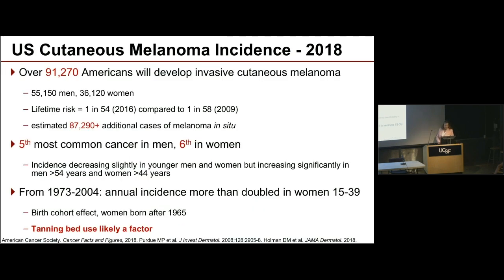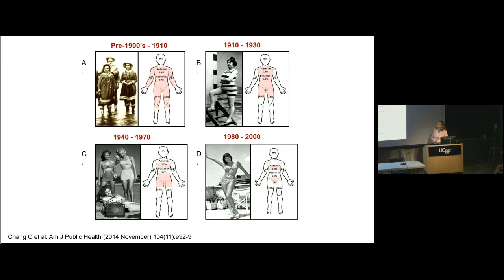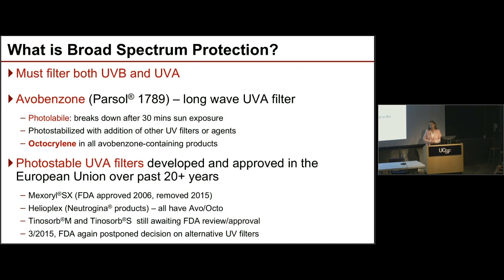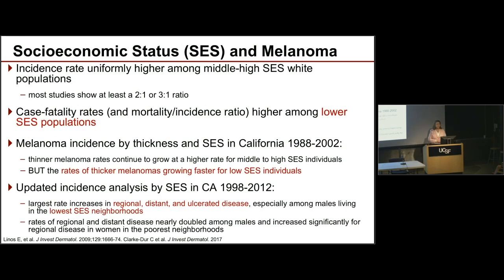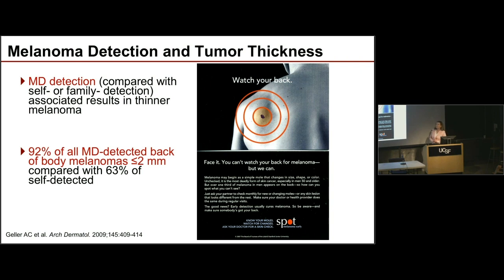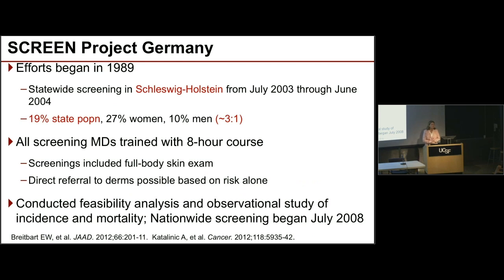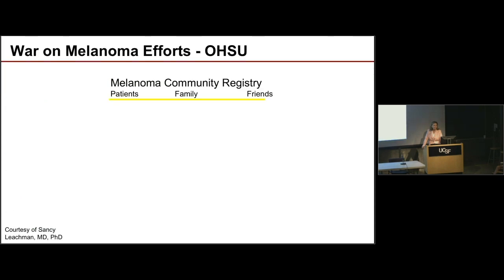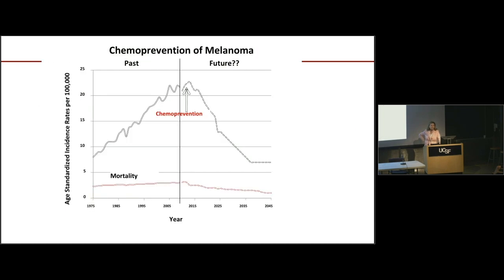Advances in Melanoma Detection, Screening, and Prevention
Susan Swetter, MD, Professor of Dermatology and Director of the Pigmented Lesion and Melanoma Program and the Cutaneous Oncology Program at Stanford University Medical Center and Cancer Institute. The presentation is part of AIM at Melanoma’s Living with Melanoma Symposium co-hosted with UCSF Helen Diller Family Comprehensive Cancer Center on September 29, 2018 in San Francisco, CA.